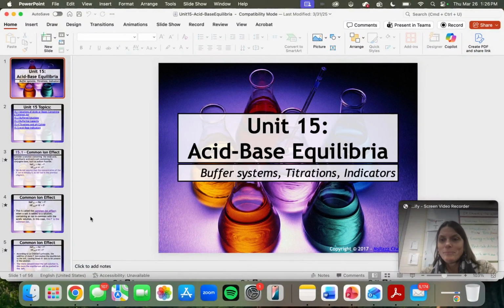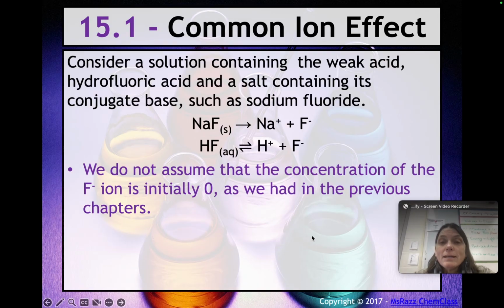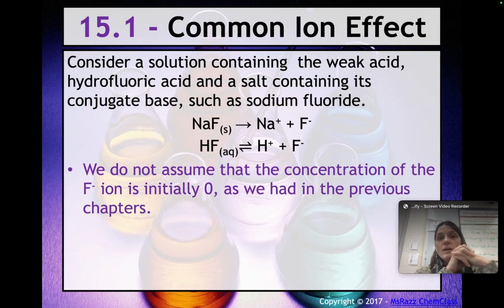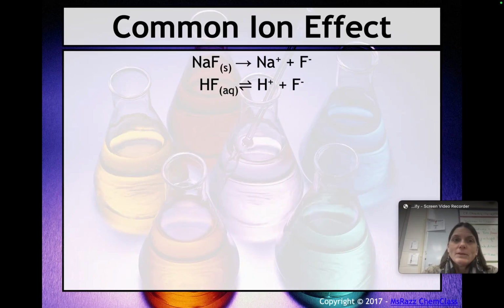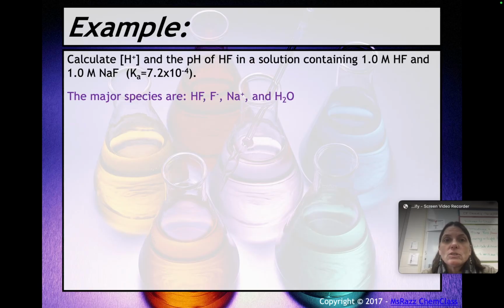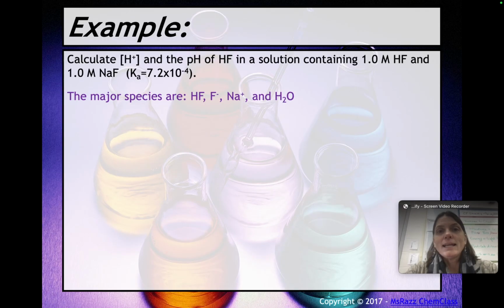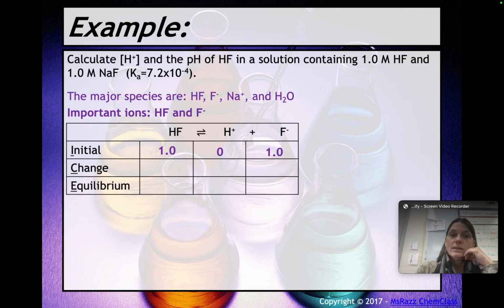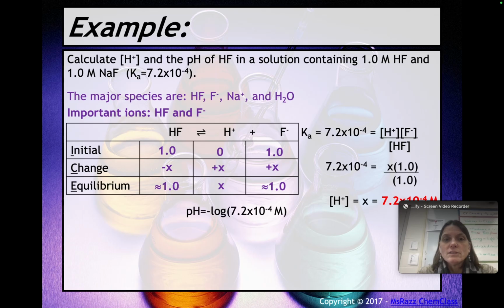Section 15.1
15.1 Common Ion Effect notes and example problem.